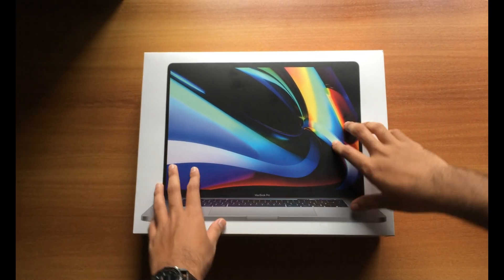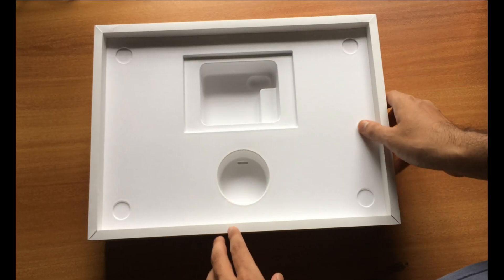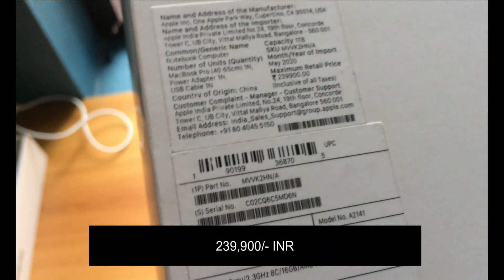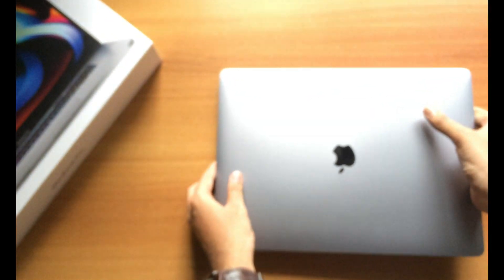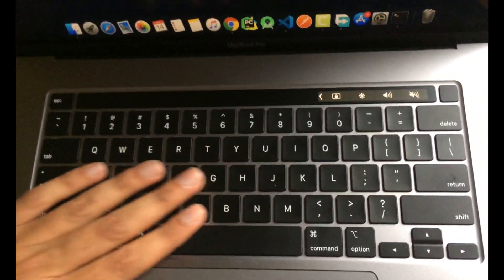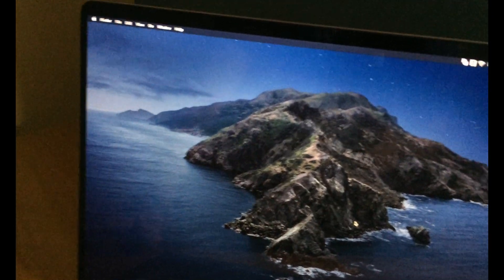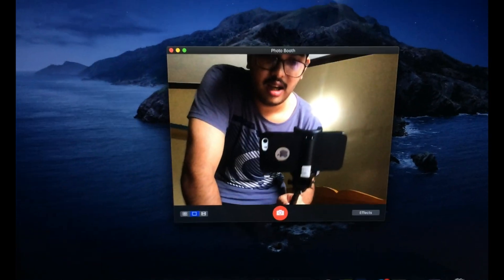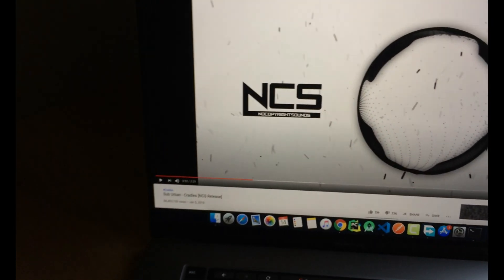16 inch MacBook Pro Unboxing and Review | Core i9 16GB RAM 1TB SSD | MacBook in 2020 | Code Band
In this video, I'm gonna be unboxing and reviewing the all-new Apple MacBook Pro 16 inch laptop. The 16 inch MacBook Pro variant I'm gonna be unboxing and reviewing has got the following key specs :
📎 16 inch Retina LED-backlit display with True Tone technology; 3072 by 1920 pixels
📎 2.3 GHz 8-core Intel Core i9 Processor - 9th Gen.
📎 1TB SSD
📎 AMD Radeon Pro 5500M Graphics with 4GB Memory
📎 Intel UHD Graphics 630
📎 Backlit Magic Keyboard
📎 Four Thunderbolt 3 (USB C) ports
📎 Headphone Jack
📎 Touch Bar and Touch ID
📎 Space Gray

We will boot up the device, check the configurations internally, check the MacBook Pro 16 inch Speakers (Speaker Test), check the MacBook Pro 16 inch Camera Quality, inspect Magic Keyboard, Touch Bar & Touch ID and so on.

(Silver Variant - Space Gray currently not available)

Python is Not Recognized as an Internal or External Command | Easy Solution | Fixed by Code Band